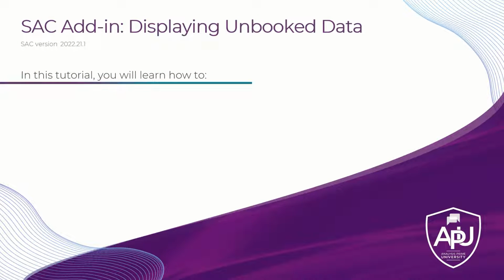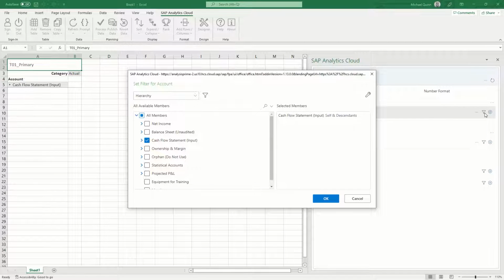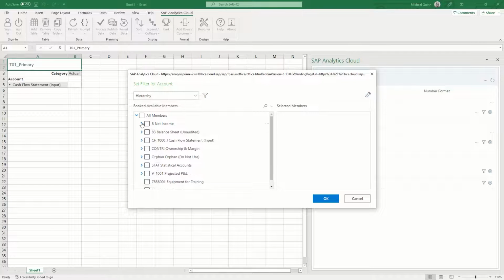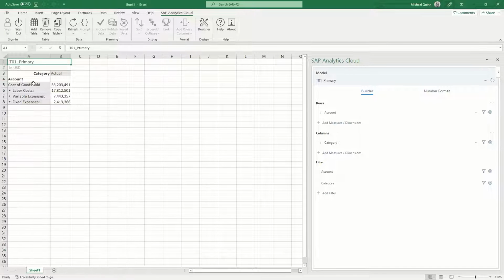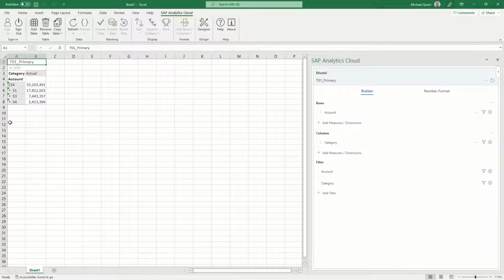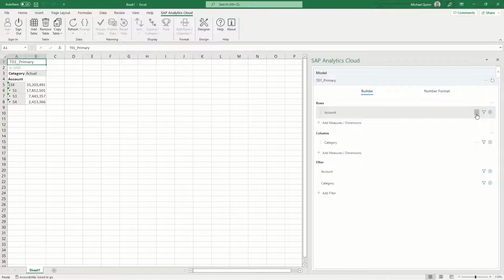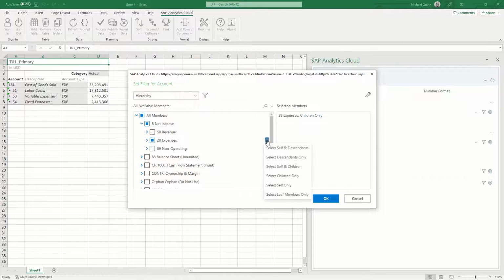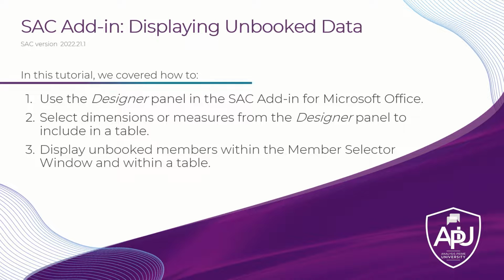Displaying Unbooked Data in the SAC Add-in for Microsoft Office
In this video tutorial, our instructor will cover how to displayed unbooked data within a table when using the SAC Add-in for Microsoft Office. You will learn how to use the Designer panel in order to select dimensions or measures to display within a table, and then how to display members that have unbooked data.